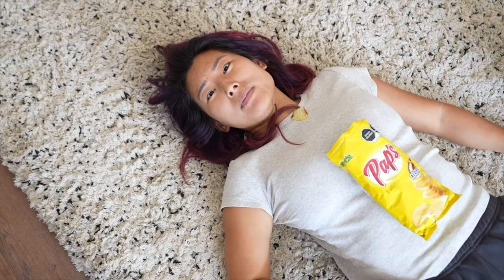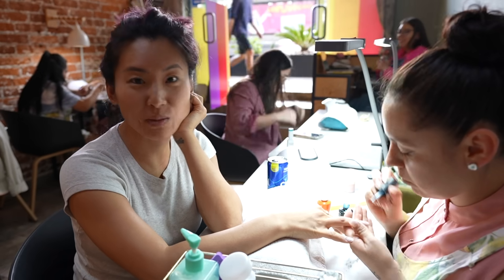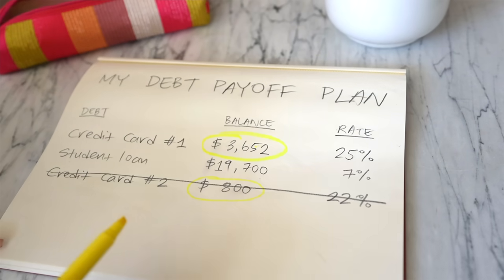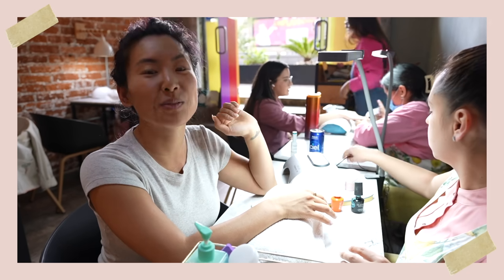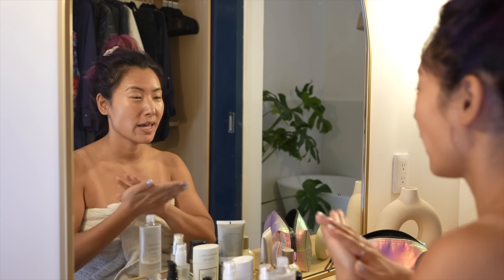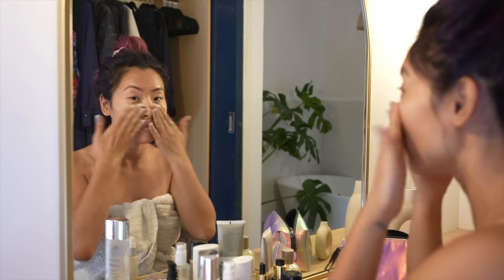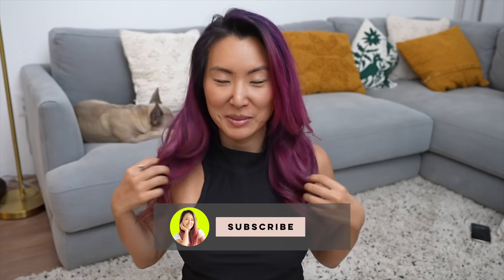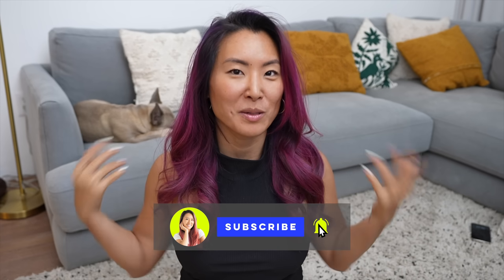The Ultimate Guide to Your FINANCIAL Glow Up (in 7 easy steps)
Glowing up your finances is just as important as glowing up physically. Luckily, it doesn't have to be hard either - join me and I'll show you how to do it!

I Will Teach You to Be Rich (hilarious how-to book on personal finance for millennials)

The Little Book of Common Sense Investing (Jack Bogle's classic advice on index funds)

InvestED (step-by-step, millennial-friendly advice on how to pick stocks like Warren Buffett)

Unshakeable (this book = courage. blast ALL the fears & misconceptions you have about investing)

Rich Dad Poor Dad (#1 selling personal finance book of all time... need I say more?)

Think and Grow Rich (the ultimate book on money mindset and wealth consciousness)

***MY FAVORITE MONEY TOOLS 🖤***

YNAB (I literally can't live without this budgeting app, so obsessed)

High-Yield Savings Accounts (don't settle for 0% when you can get 3%+ on your savings)

Ledger Nano S (crypto storage hardware wallet, because "Not Your Keys, Not Your Crypto"!):

This content is for education and entertainment purposes only. Rose does not provide tax or investment advice. The information is being presented without consideration of the investment objectives, risk tolerance, or financial circumstances of any specific investor and might not be suitable for all investors. Past performance is not indicative of future results. All investing involves risk, including the possible loss of principal.

Investing With Rose is a participant in the Amazon Services LLC Associates Program, an affiliate advertising program designed to provide a means for sites to earn advertising fees by advertising and linking Thank you for your support!